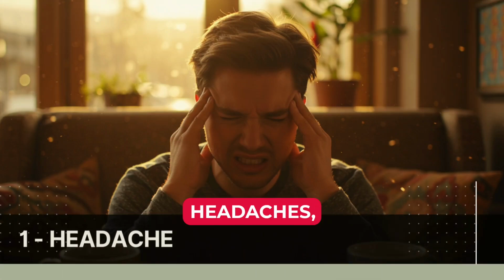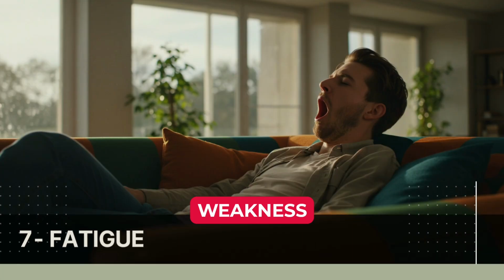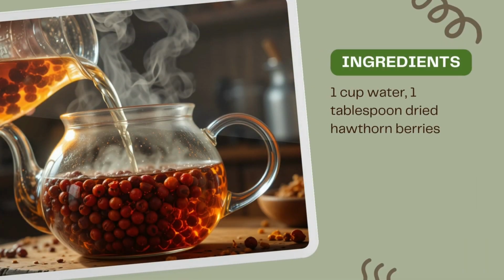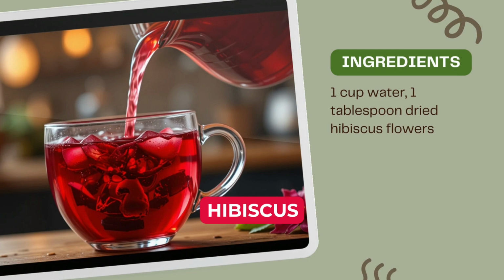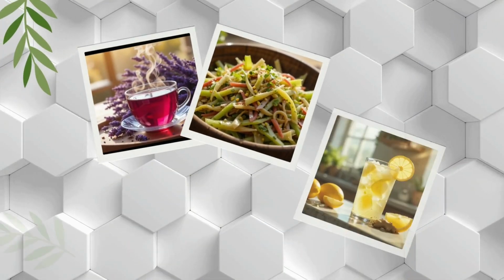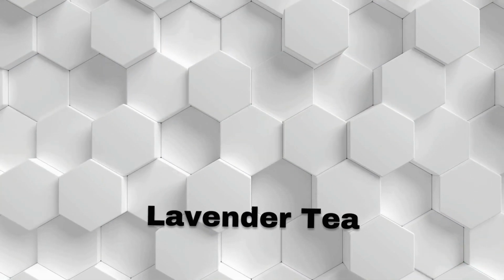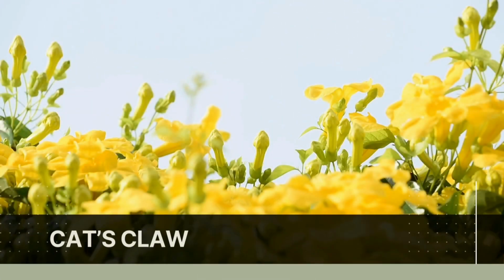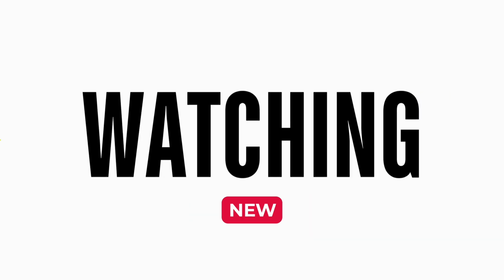Herbal Secrets to Fight Hypertension | Symptoms and Remedies Unveiled!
Struggling with high blood pressure? Discover the top 10 hypertension symptoms—like headaches, dizziness, and fatigue—and how to tackle them naturally! We’re diving into powerful herbs like garlic, hibiscus, and ginger, plus easy home remedies such as hawthorn tea and celery juice. Boost circulation, lower hypertension, and feel energized with these DIY recipes. From olive leaf tonics to flaxseed smoothies, we’ve got you covered!